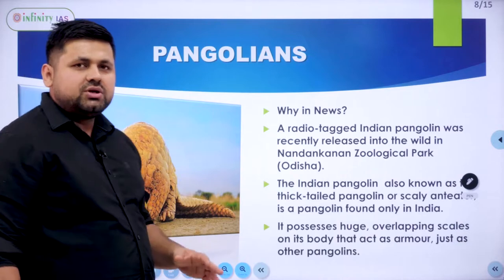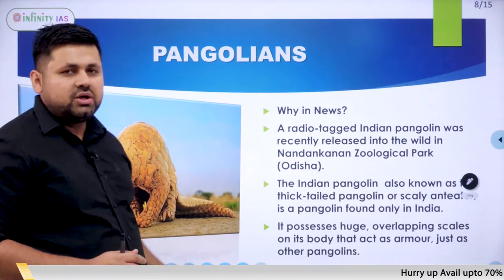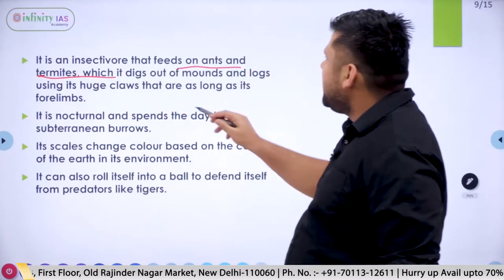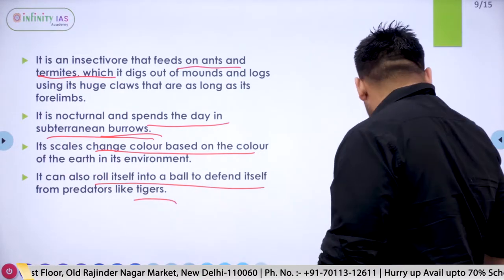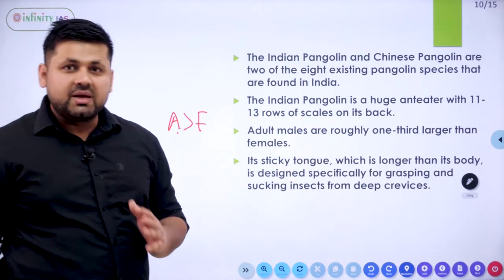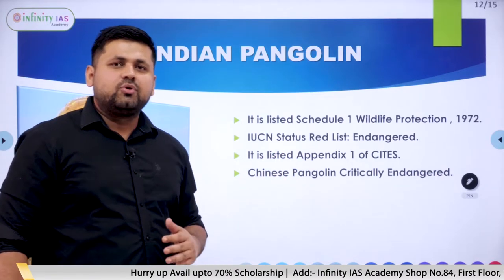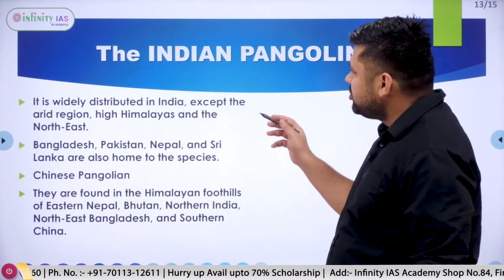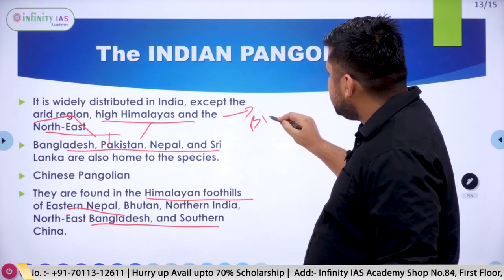Pangolins | Day- 23 | by SAGAR SHARMA SIR | INFINITY IAS ACADEMY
✅Day- 23
✅Series- Quick Revision
✅by SAGAR SHARMA SIR

✅  Join our 1 year Integrated Batch

Admission open..

🎖Features of Batch 🎖
🪀 Comprehensive And Depth Covering Of Syllabus
🪀 Interlinking Of Traditional Part Of Syllabus And Current Affairs
🪀 Individual Attention To Student
🪀 Interaction With Officers Occasionally

Delhi Address:- Shop No. 84, First Floor, Old Rajinder Nagar Market, New Delhi-110060.

Pune Address:- Mankar Wada, Near Modi Ganpati, Patrya Maruti chowk, Narayan Peth, Pune.